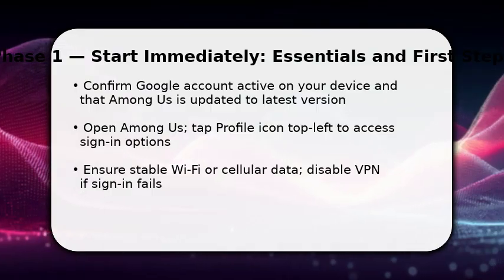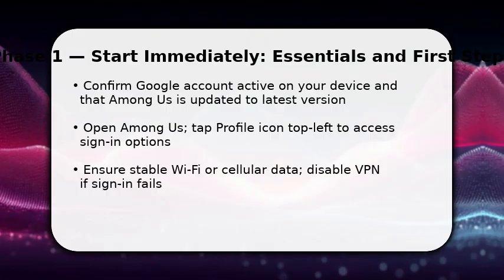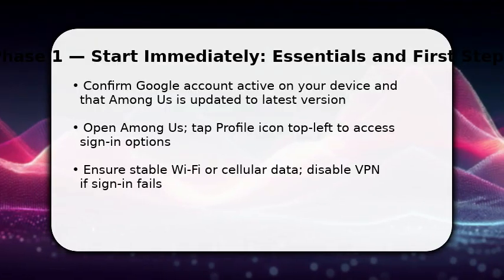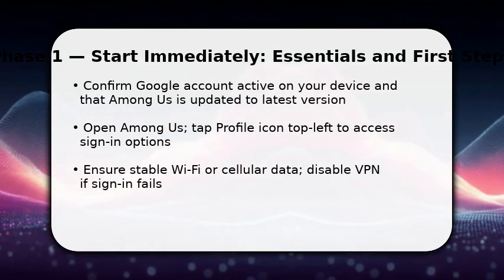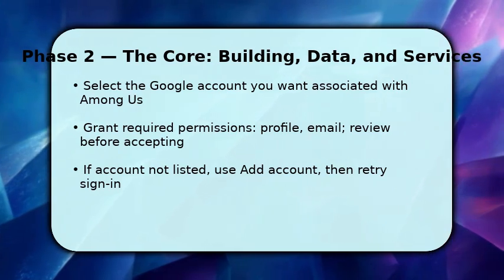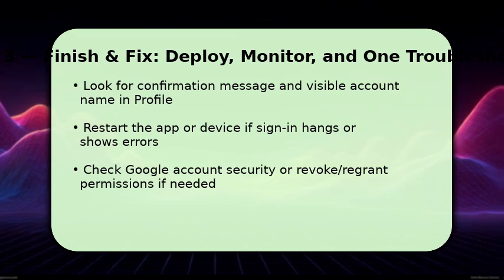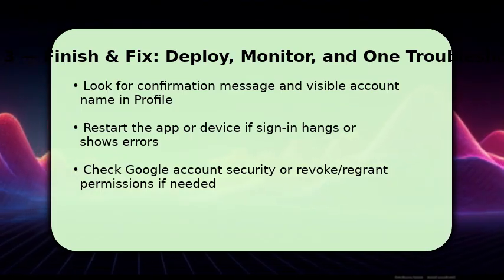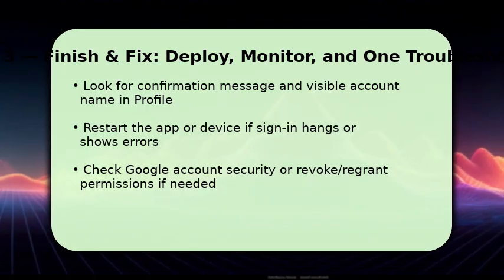How to Sign in with Google in Among Us - Easy Guide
How to Sign in with Google in Among Us - Easy Guide | 🔒 Surfshark VPN Deal — Stay private and secure. $1.99/mo + 3 Months Free ▸

Join Among Us on Google Play Services easily by following this step-by-step guide. Discover how to link your account and seamlessly integrate with the game's social features for a more immersive experience.

How to sign in, Google Sign In, Amid Us login, Play Services Google Play, Sign into Among Us